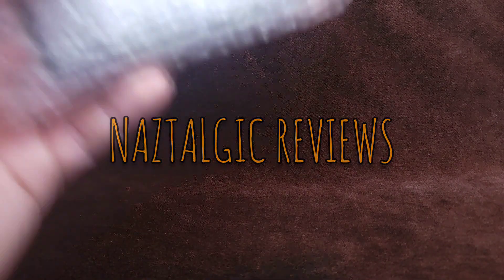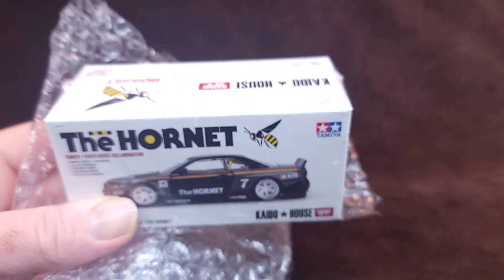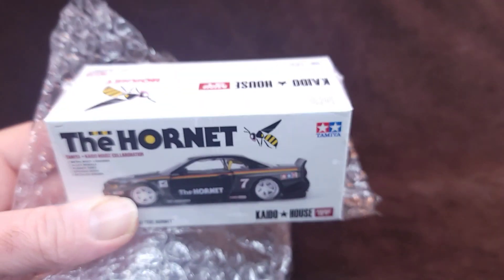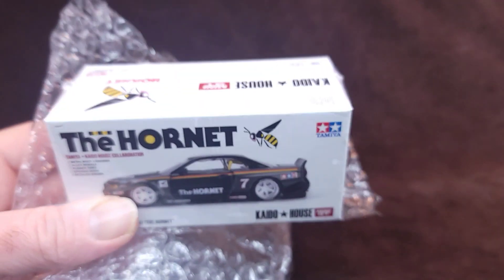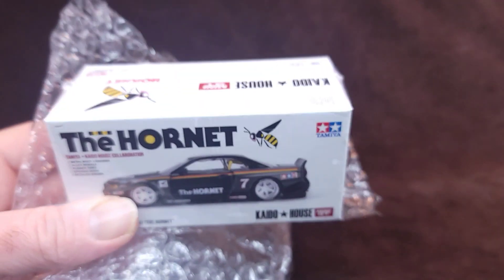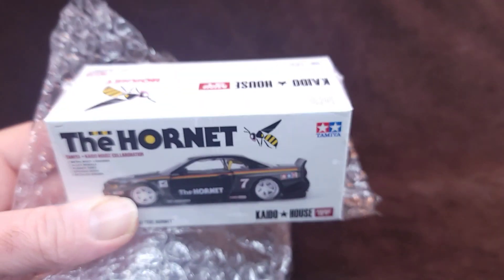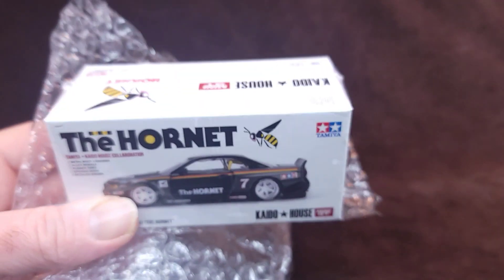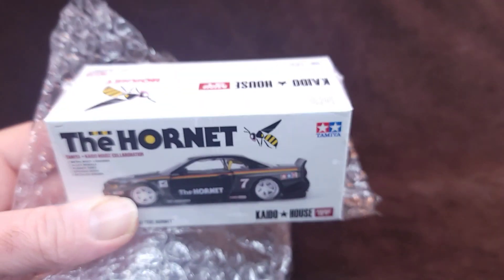The Hornet Skyline R34 | MINI GT | KAIDOHOUSE | TAMIYA Colab.